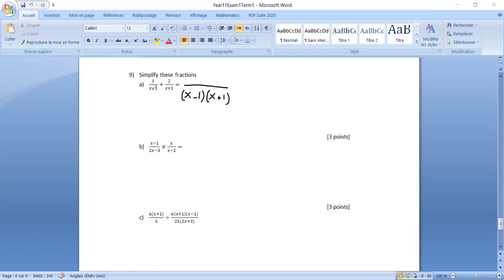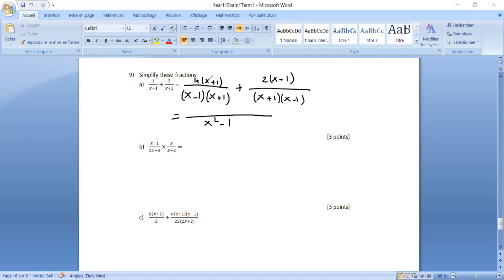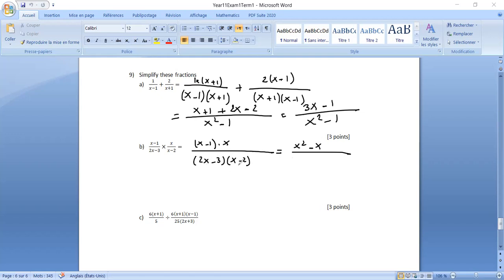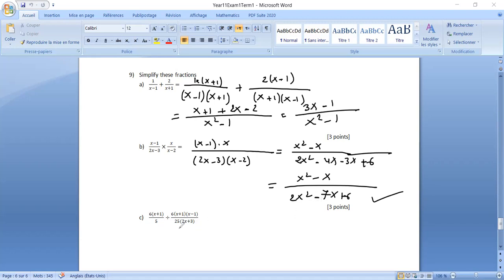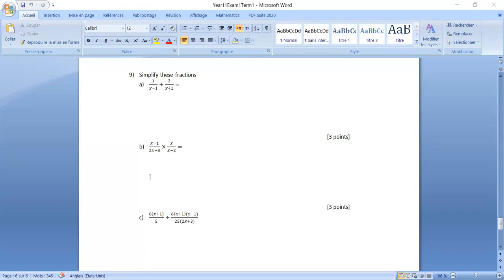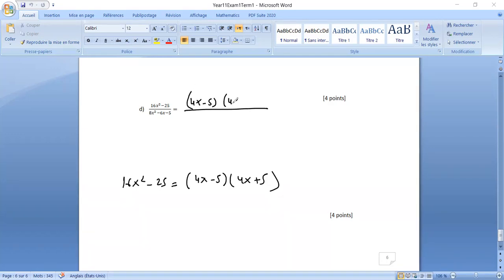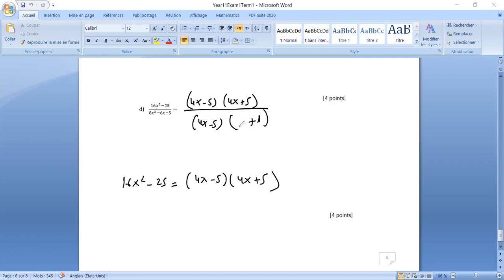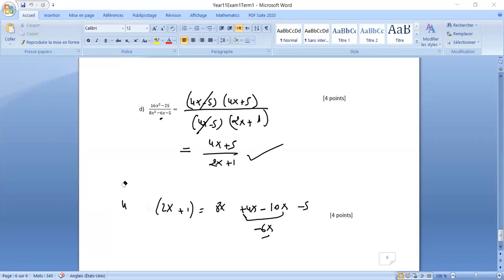Exam1 Term1 Year 11 Q9